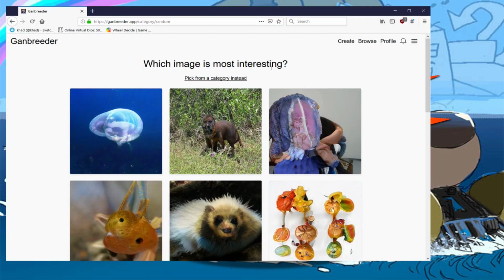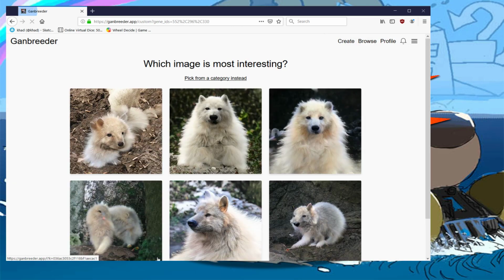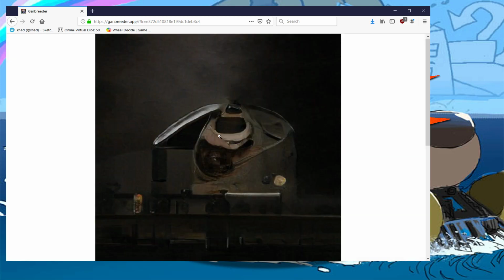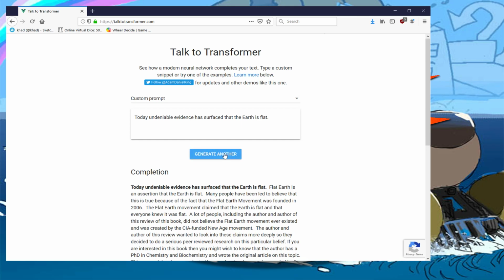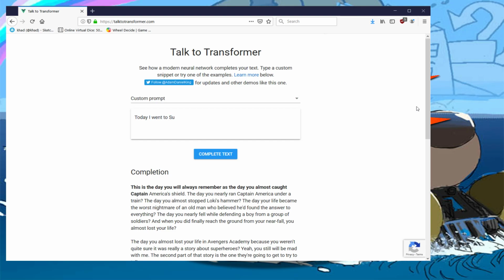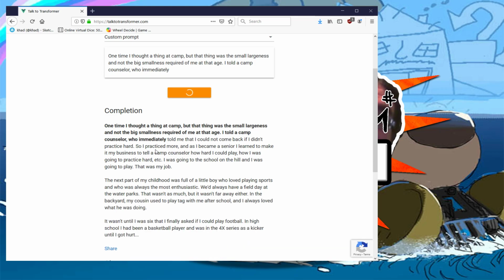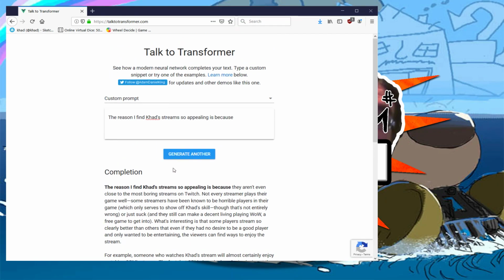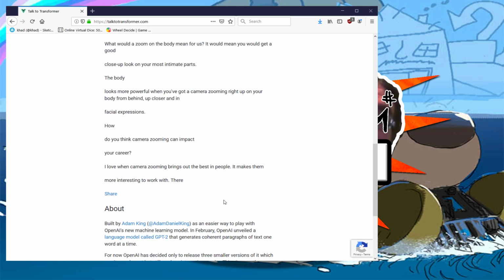Tomato and Khad play with AI [GanBreeder & Talk to Transformer]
@whitebataudio intro music (for streams)